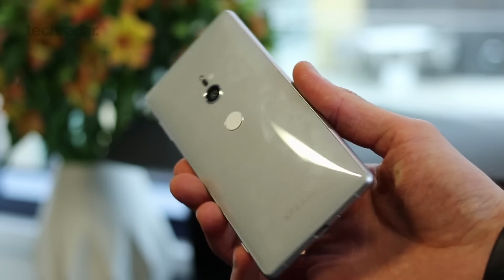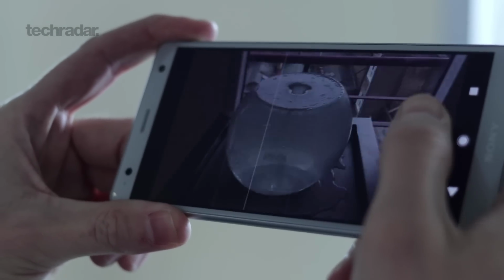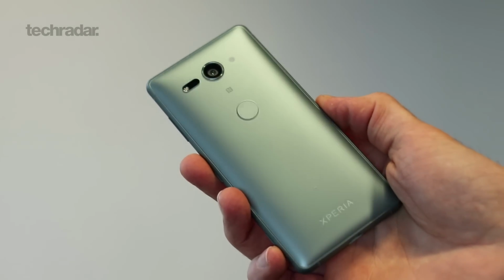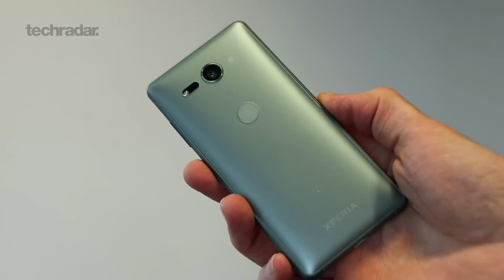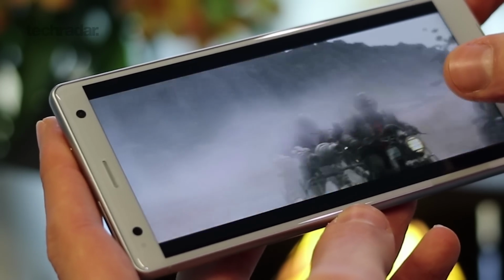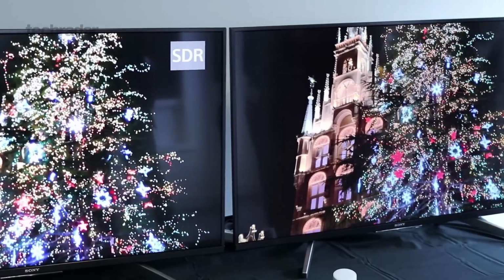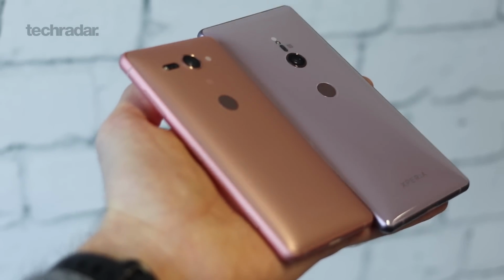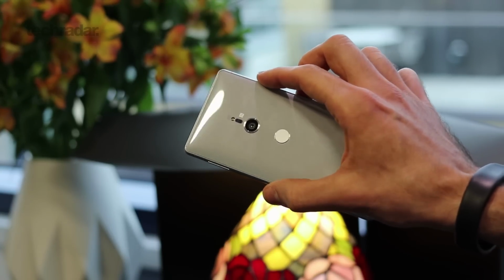Sony Xperia XZ2 vs XZ2 Compact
It's comparison time and on the block today it's the Sony Xperia XZ2 vs the XZ2 Compact, two smartphones that offer similar flagship specs with a few key points of differentiation. So what's the same? Both have 18:9 FHD+ displays, 64GB storage, Qualcomm Snapdragon 845 processors and high-resolution 19-megapixel cameras capable of recording slow motion video at 960fps Full HD. As for the differences, well, you'll have to watch our comparison video to find out.

And for more on either phone, visit TechRadar.com